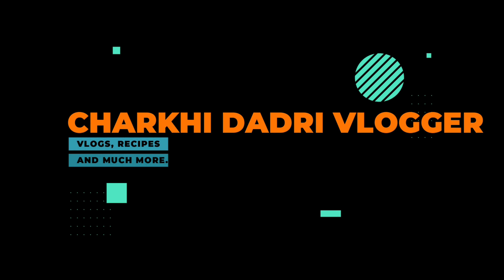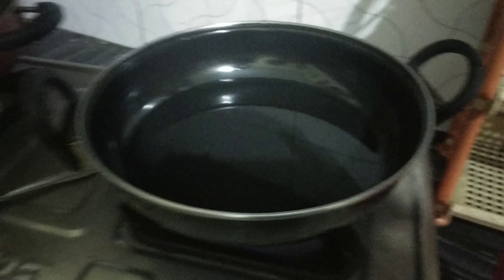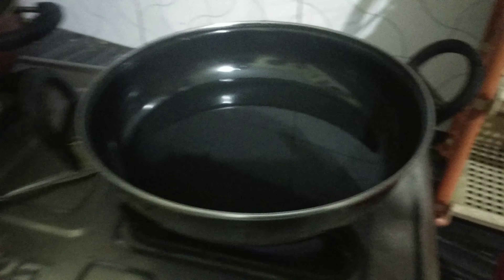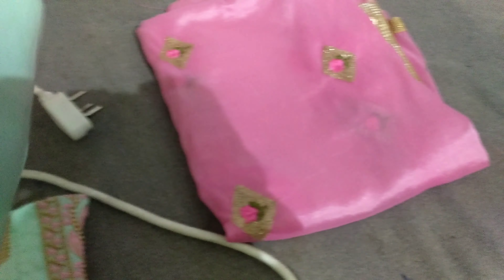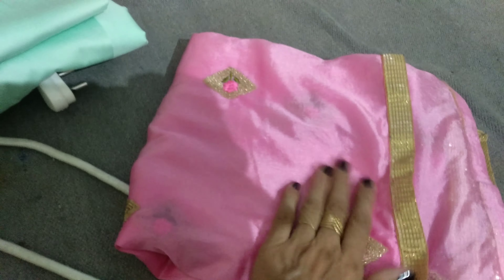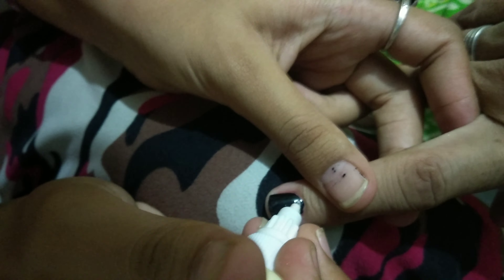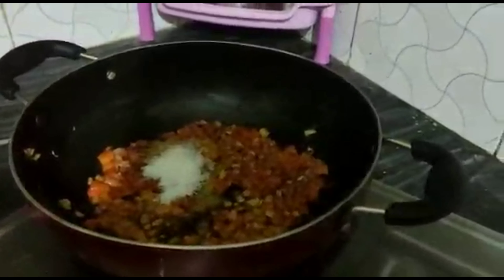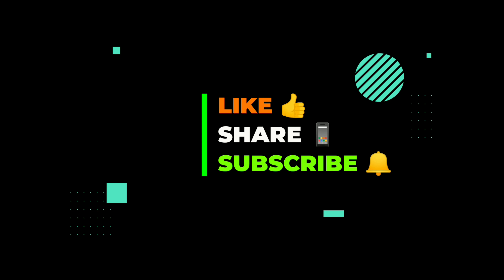खीरे की सब्ज़ी || प्रसाद वाली बूंदी || कहां जाने की तैयारी हो रही हैं ??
खीरे की सब्ज़ी || प्रशाद वाली बूंदी || कहां जाने की तैयारी हो रही हैं ??